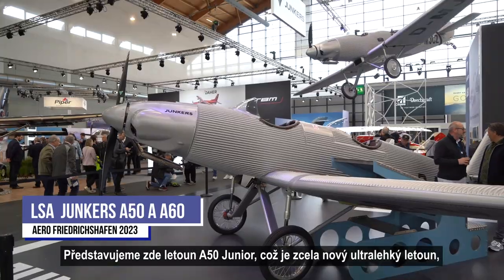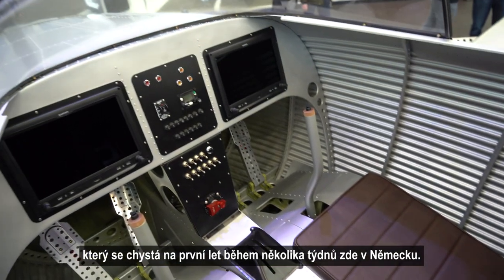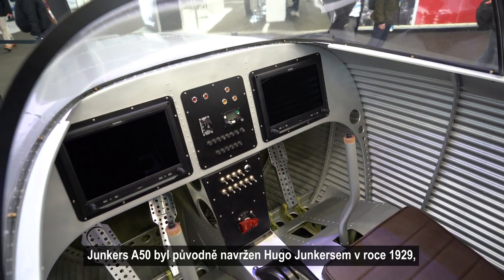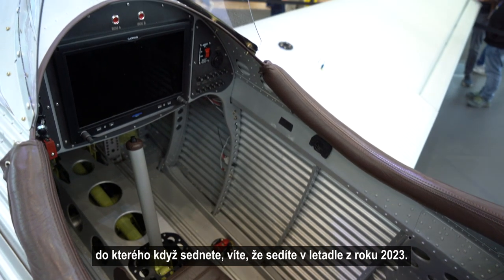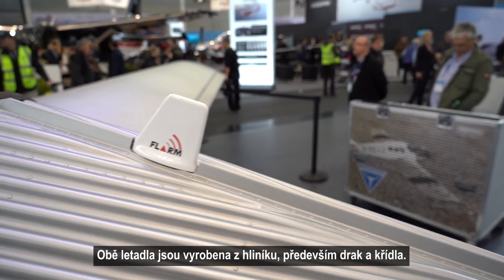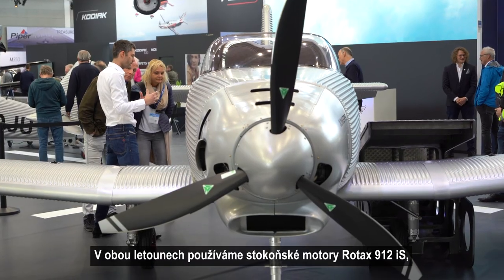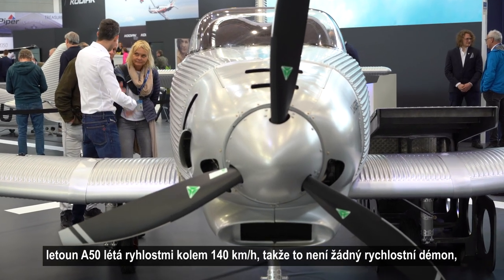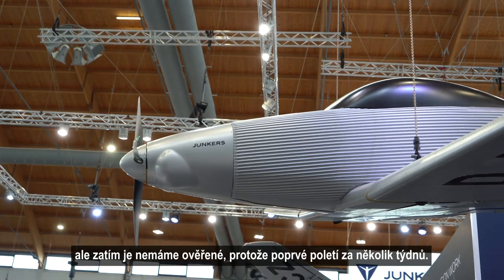Junkers A50 & A60 | AERO FRIEDRICHSHAFEN 2023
Zcela nové LSA letouny Junkers A50 & A60 s historickým art deco designem.
Brand new LSA aircraft Junkers A50 & A60 in historical art deco design.